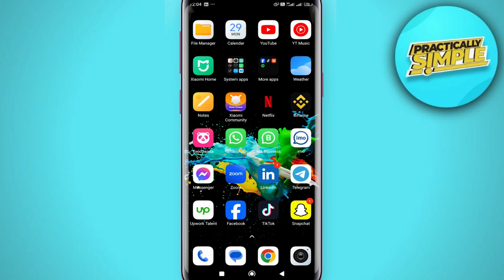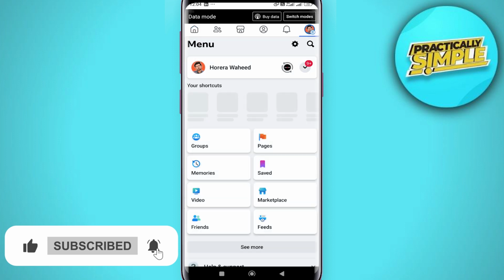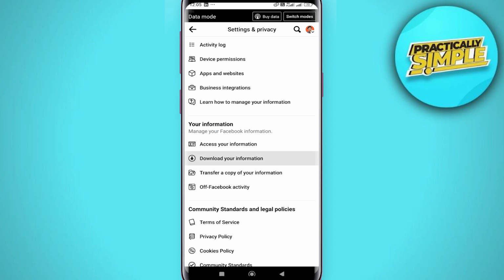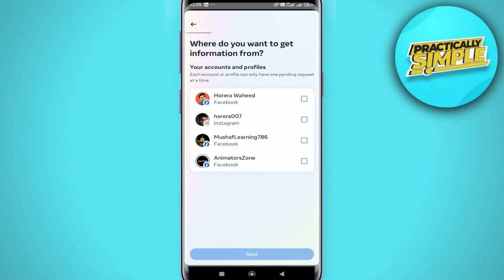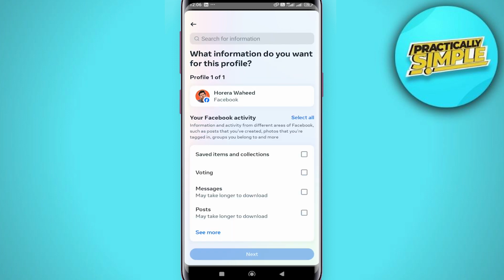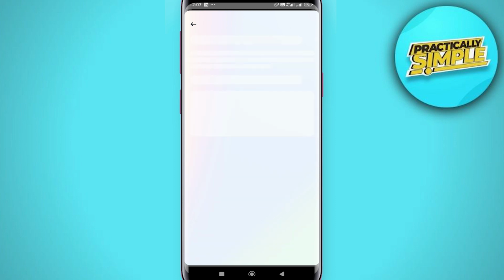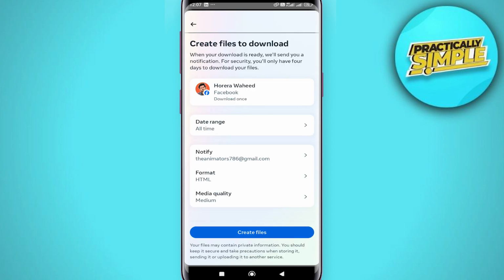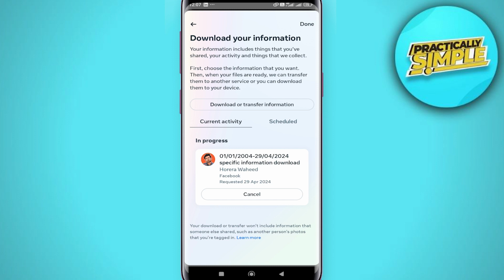How to Recover Deleted Messages on Messenger - Easy!!!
If you want to Find XYZ but don't know how to do it, then this tutorial is for you!

In this tutorial, I'm going to show you XYZ.